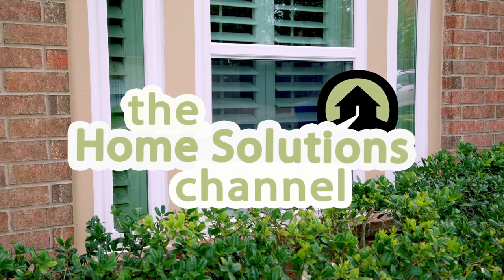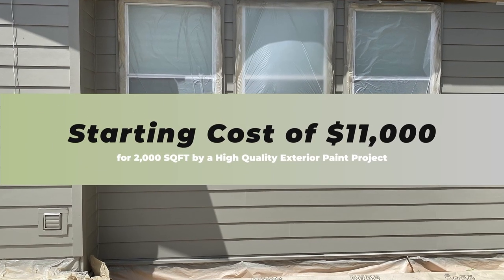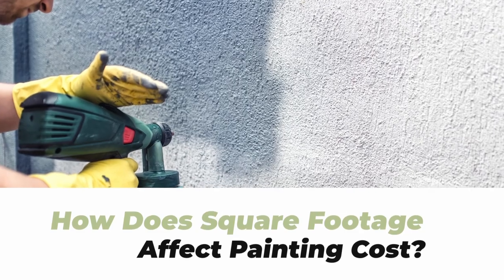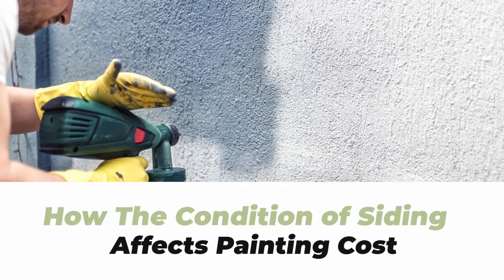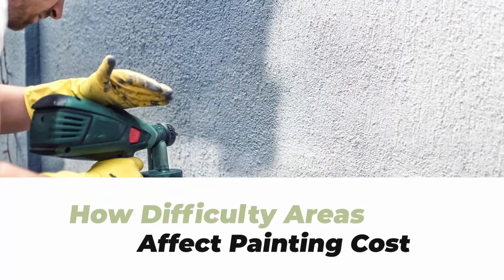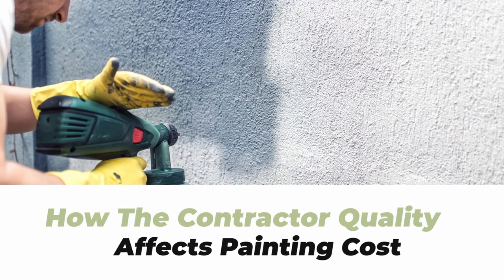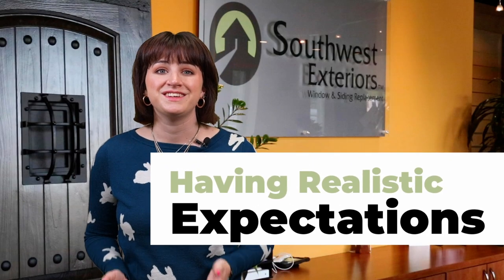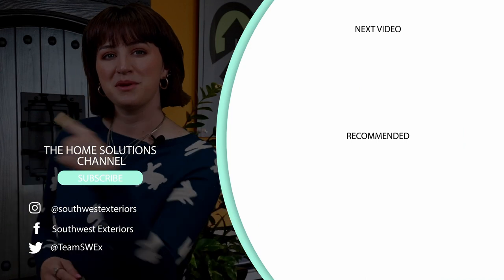What Will Exterior Painting Cost In 2023? (6 Factors That Affect Cost)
Because Southwest Exteriors has been a professional San Antonio exterior painting company since 1989, we understand there is a broad range in cost. In this video, we want you to understand how much exterior painting costs and what goes into the cost as well.

00:00 Introduction
00:18 How Much Does Exterior Painting Cost?
01:00 Square Footage
01:25 Type Of Siding
01:45 Siding Condition
02:03 Difficult Areas
02:25 Paint Color
02:40 Contractor Quality
03:10 Having Realistic Expectations

▶Article: "How to budget for your home remodeling project"

▶Thank you for dropping by The Home Solutions Channel where we just want you to have the look you LOOOOVE coming home too.